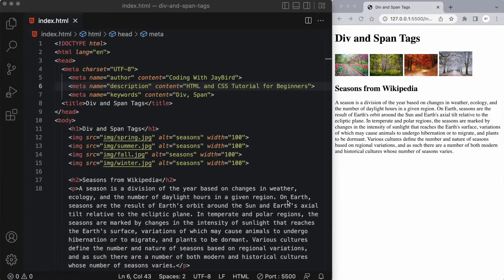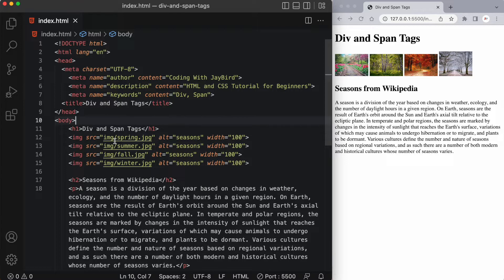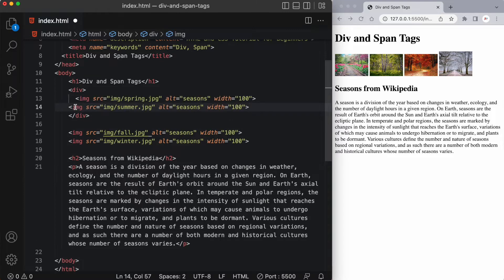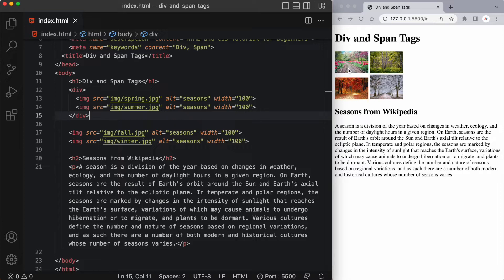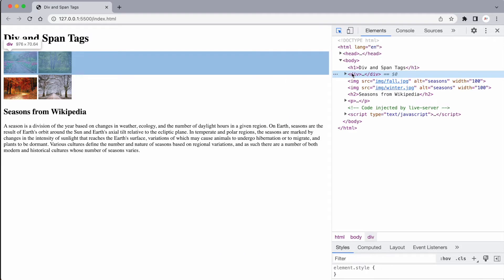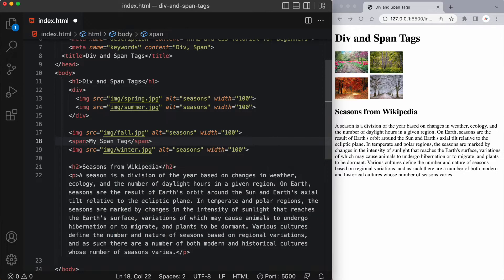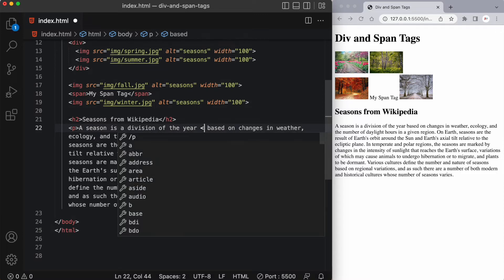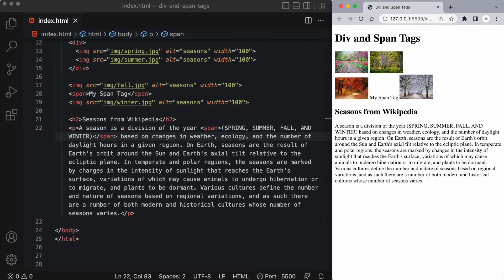HTML CSS Tutorial for Beginners – 10 – Div and Span Tags